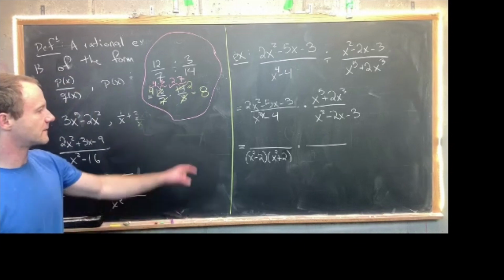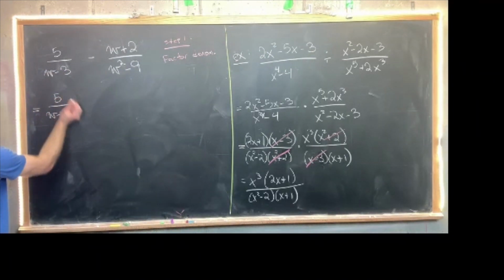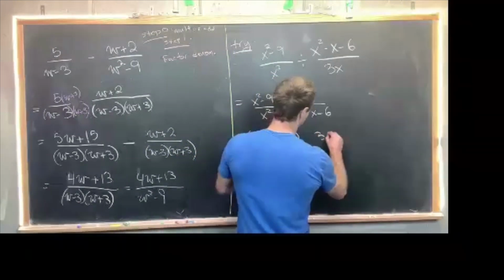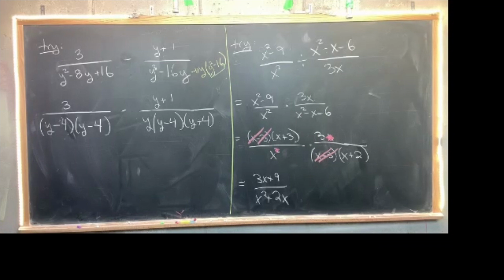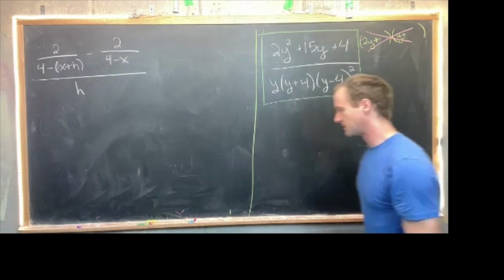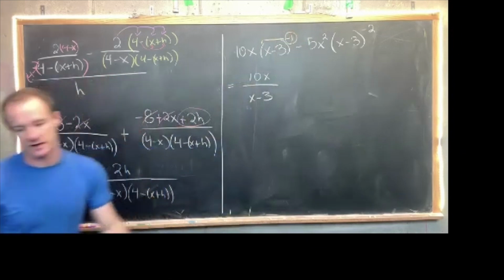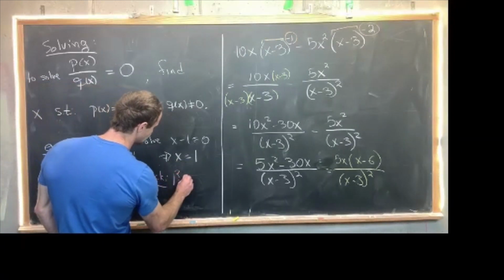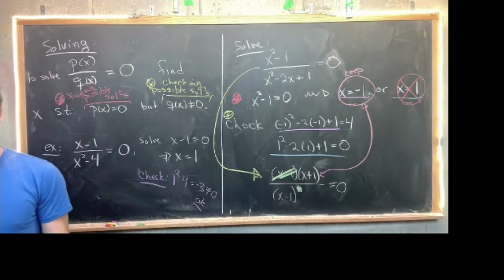Math 117 Randolph College Fall 2020 Week 7 Day 2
What we did in class today.

Differential Forms: